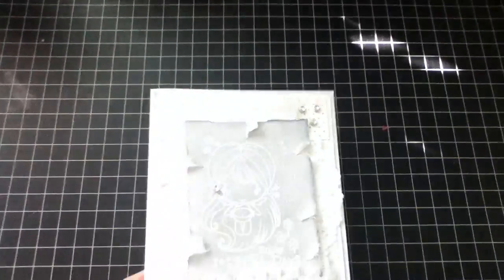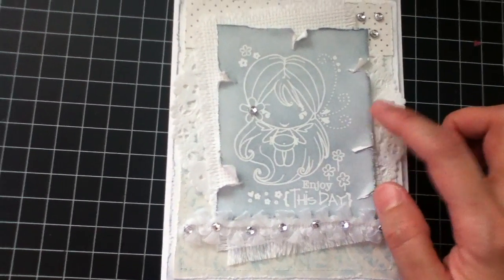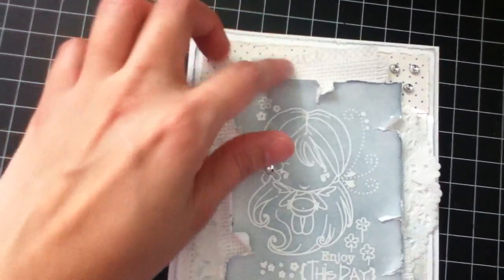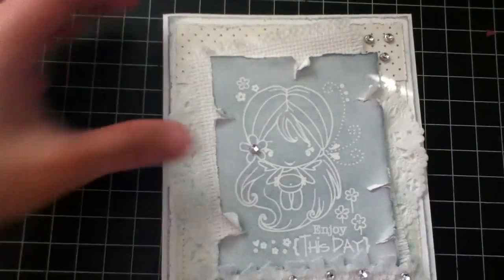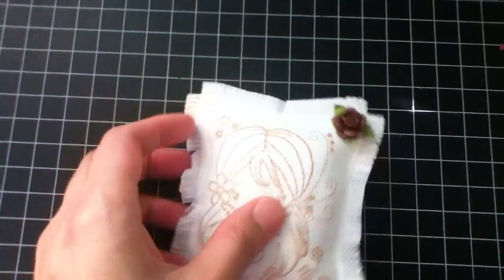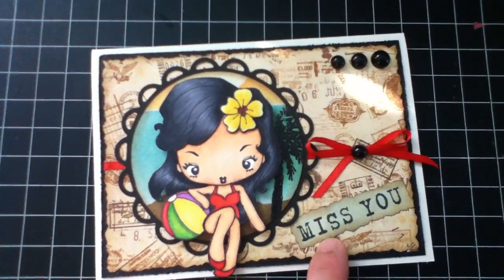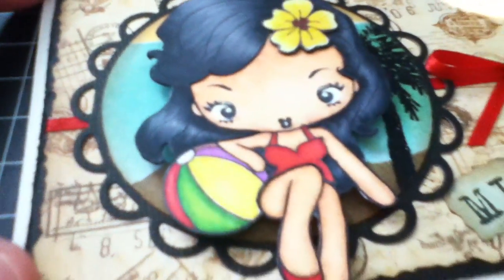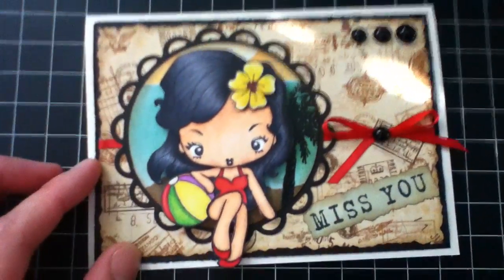Handmade cards and other stuff - TGF stamp images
TFW!
Hugs, Jas